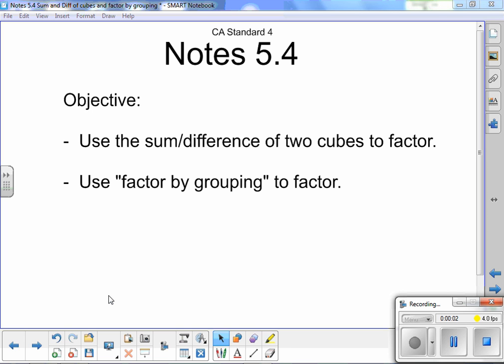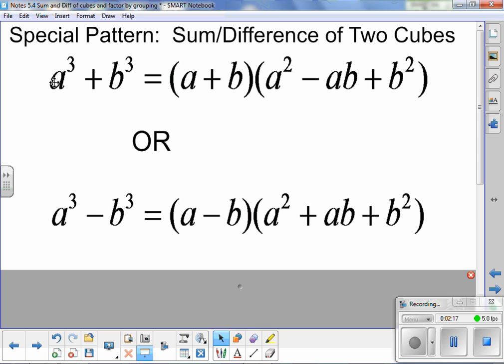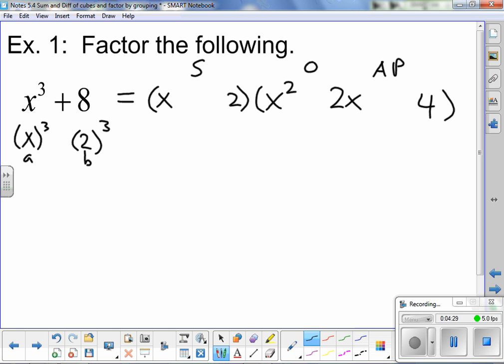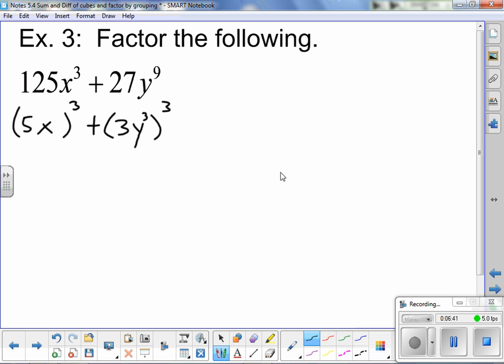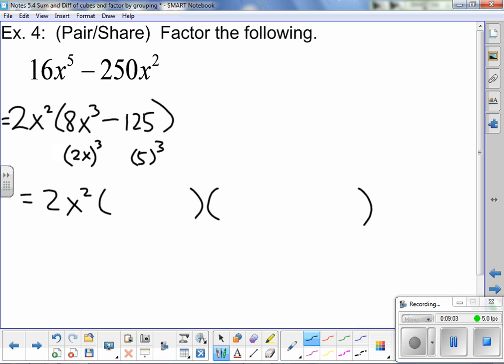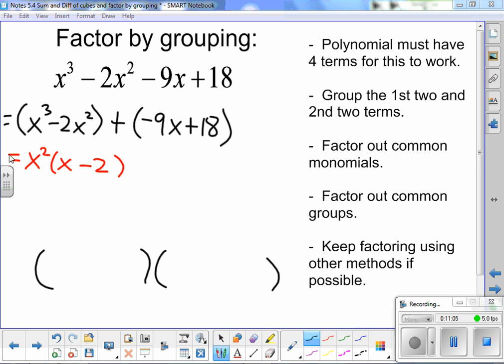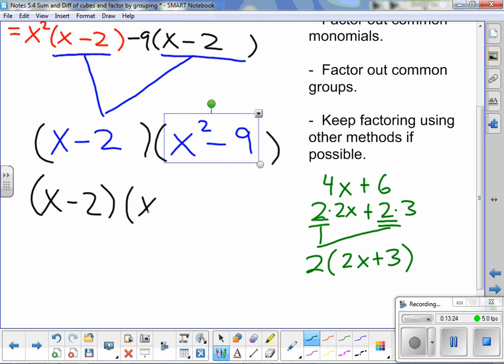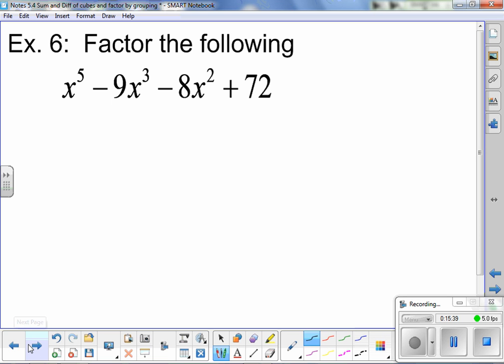2013.2014 Honors Algebra 2 Notes 5.4 Sum Diff of Cubes Factor by Grouping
Factoring using the Sum or Difference of Cubes
Factoring using Factor by Grouping